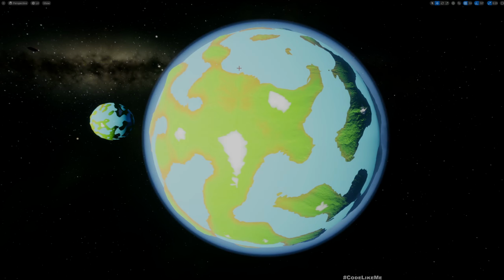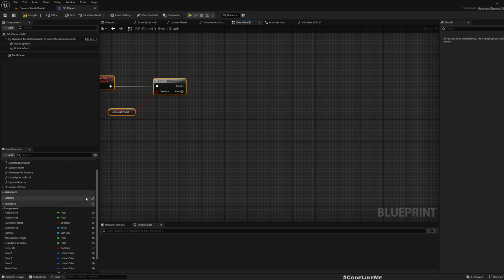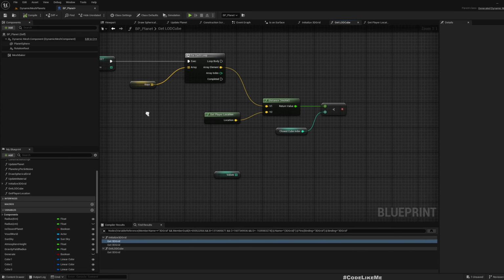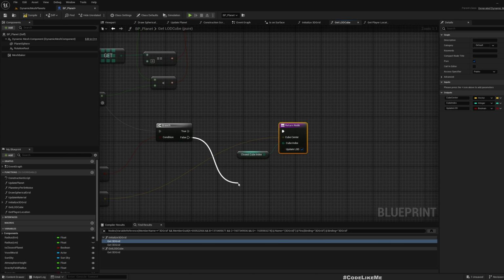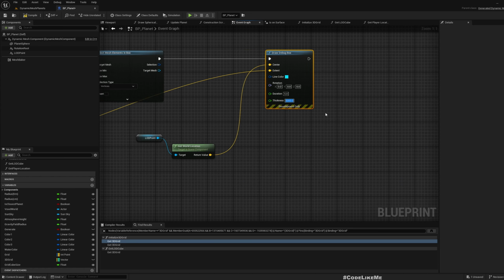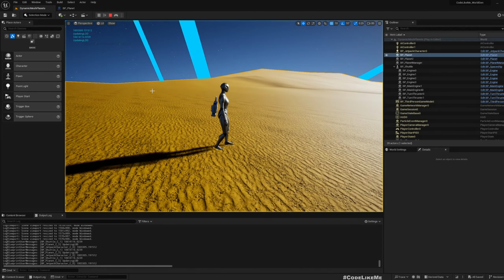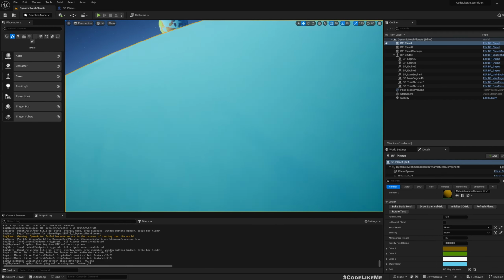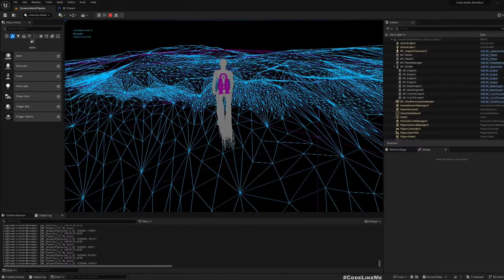Unreal Planet Generator #7 - Planet LOD System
In this episode of the unreal engine planet generation system, we are going to work on a LOD system for the planet. Initially the planet will be rendered with a relatively low polygon count and when the player go closer to the planet surface, based on player's location, the level of detail on the planet surface will be increased by increasing polycount and applying height details. Everything will happen dynamically through geometry script and dynamic mesh system.